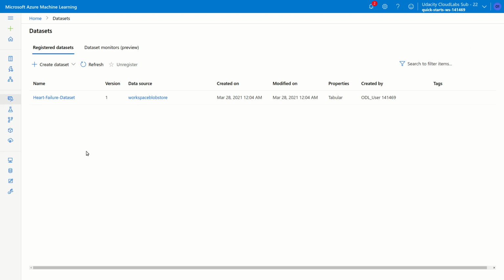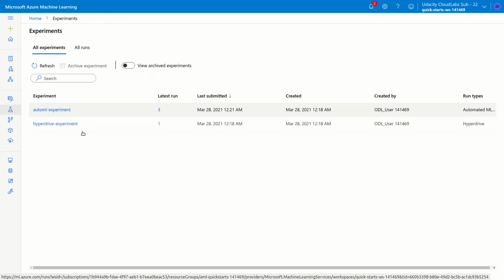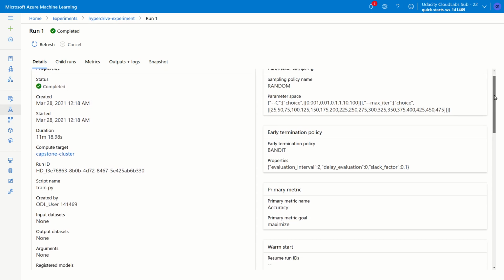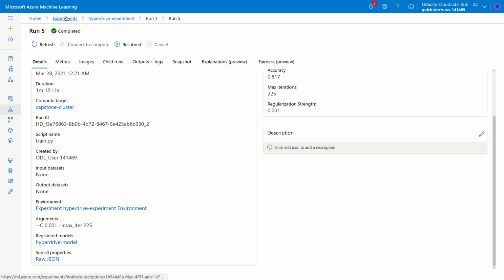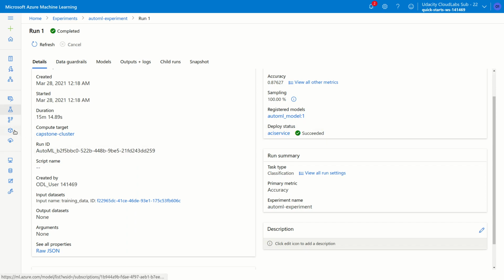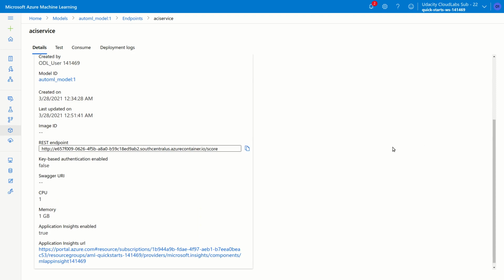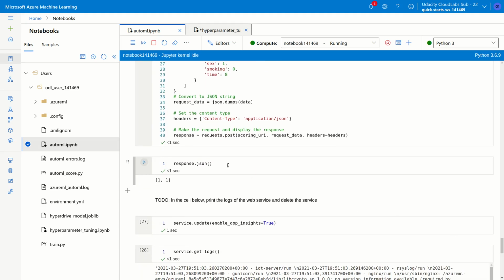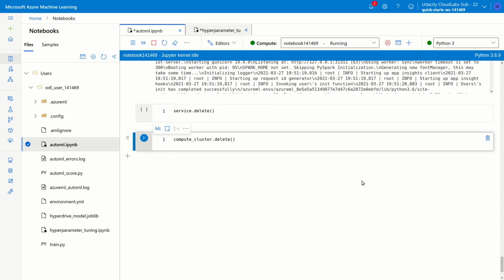ML Azure Capstone - Heart Failure Prediction